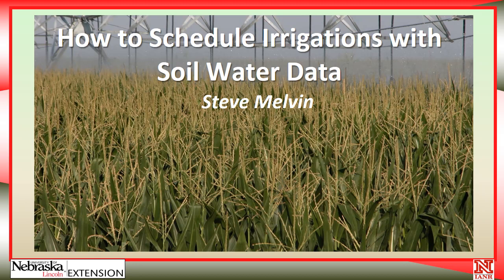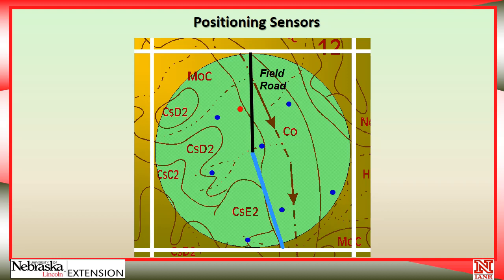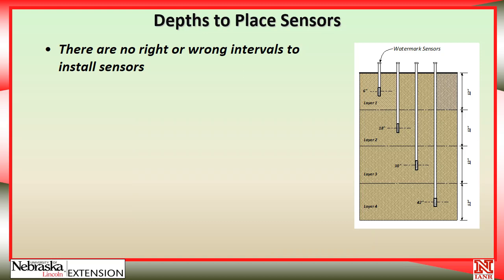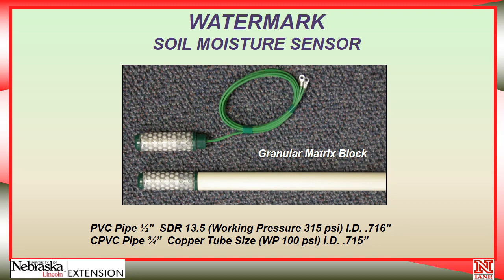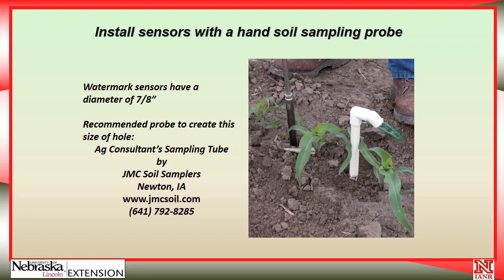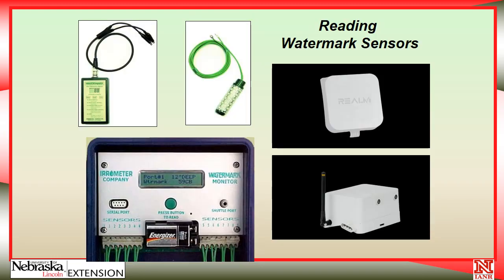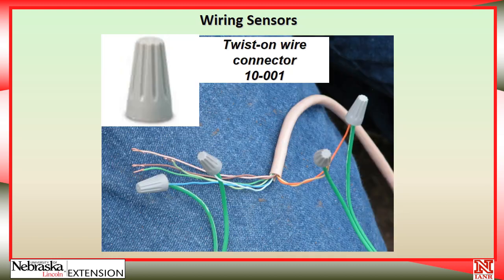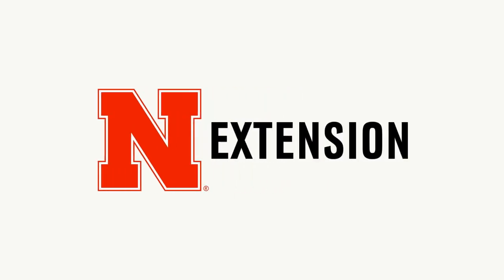Part 2 How to Schedule Irrigations with Soil Water Data: Equipment Installation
Data from field soil moisture sensors are key resources for irrigation management; however, there can be too much of a good thing. This video discusses considerations relating to installing the soil water monitoring equipment yourself or paying a company to provide you the data on the internet. Learn how to install soil moisture sensors to get good information as well as how to manage the data. This is the second video in the series, How to Schedule Irrigations with Soil Water Data.